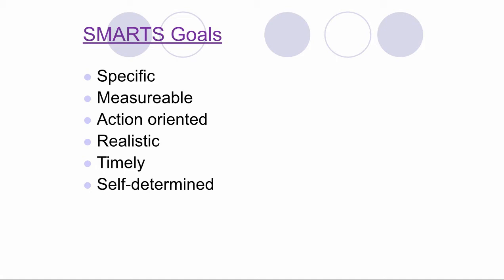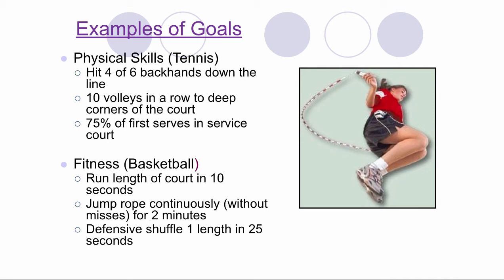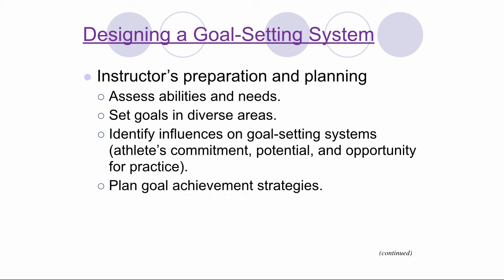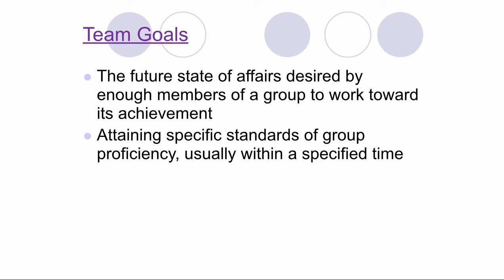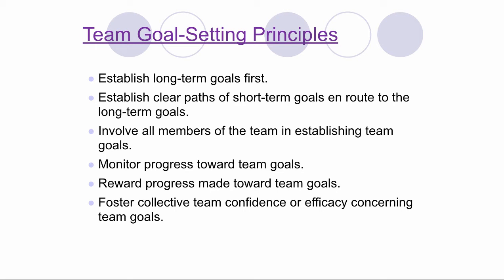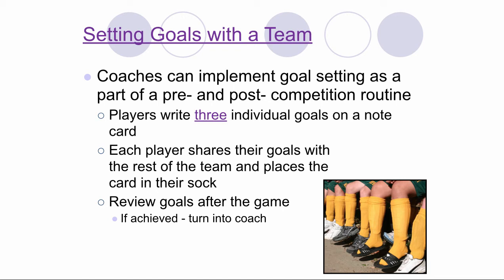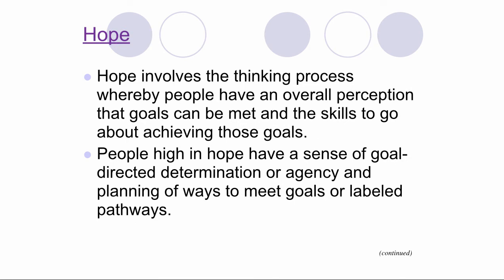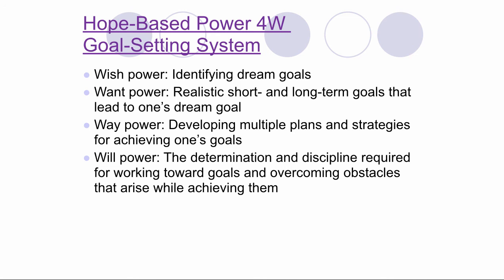Chapter 15 - Goal Setting Part 2